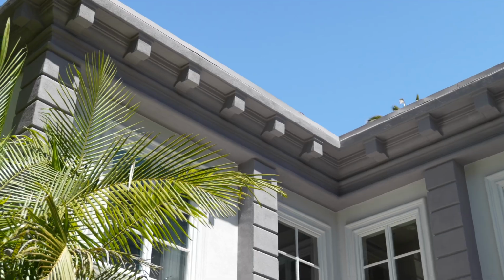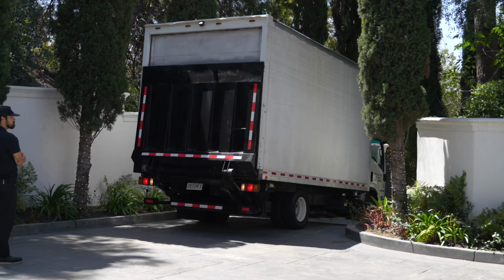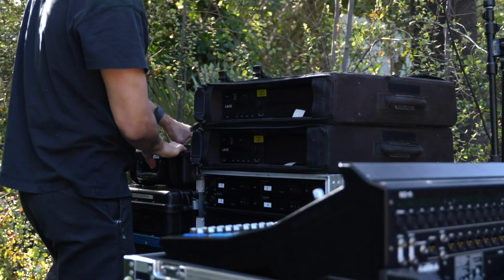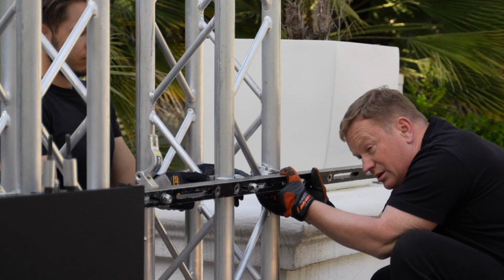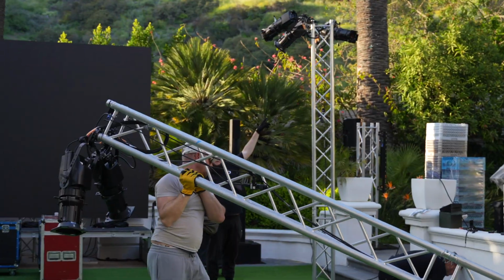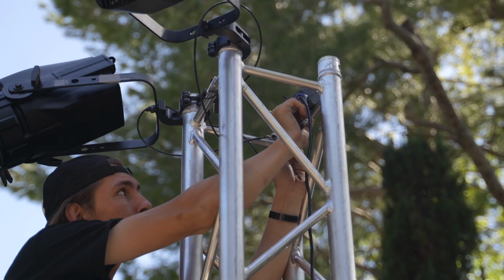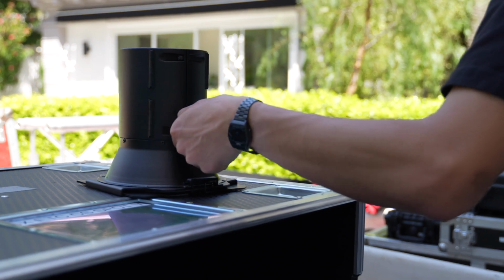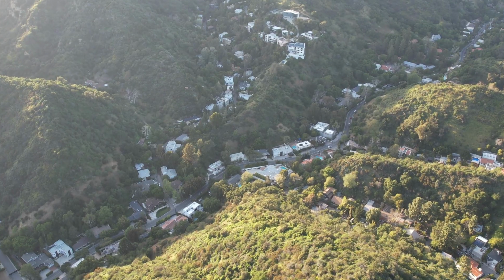The BEST LA Business DINNER | AudioVisual setup for JEETER COMPANY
Our Rent for Event Company recently had the opportunity to create a stunning setup for the Jeeter Company's Business Dinner, and we can't wait to share the incredible details with you!

From amazing sound to breathtaking lighting, every aspect was meticulously curated to enhance the atmosphere and leave a lasting impression.

Join us in this video as we walk you through the intricate planning process, the selection of premium rentals, and the transformation of the venue into a sophisticated and inviting space.

Witness the magic unfold as we bring the vision to life, making the Jeeter Company's Business Dinner an unforgettable and successful event.